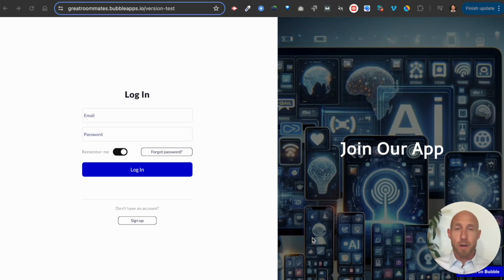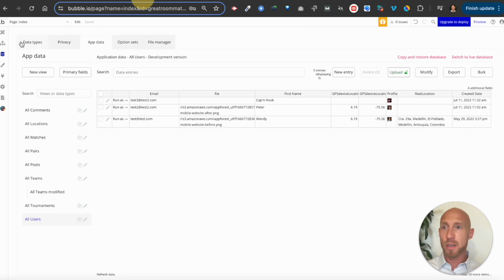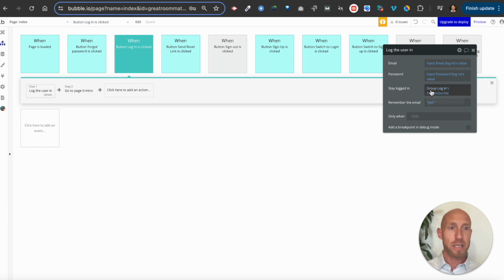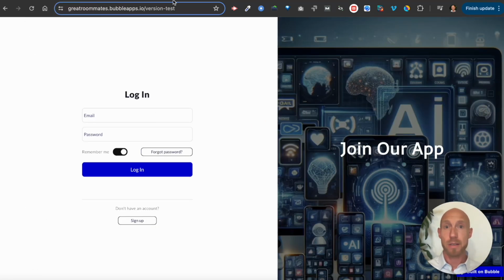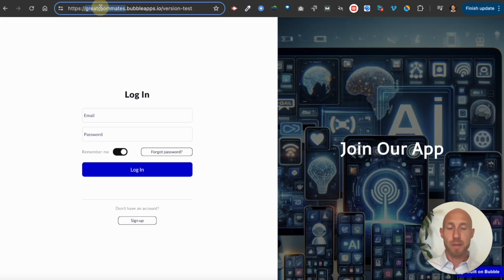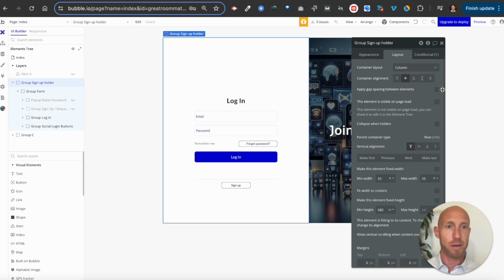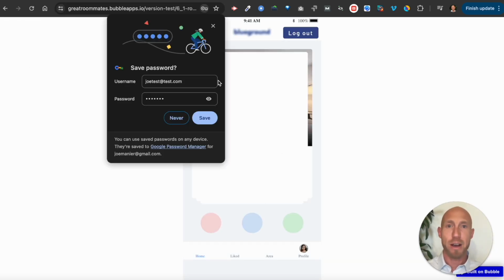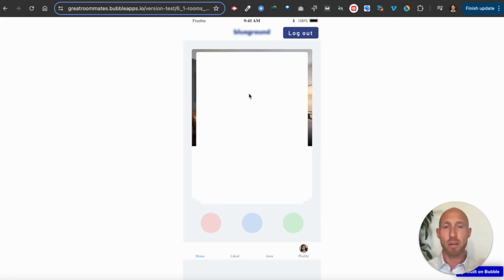The Brilliant Trick to Keeping Users Logged In - Bubble.io Tutorial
In this video, we'll discuss strategies for how to keep users signed in when they return to your Bubble.io  app.

The 3 key learnings that are likely surprising to the viewer are:

• Using a toggle switch to save the "remember me" state as a variable, which determines whether the user stays logged in for 365 days

• Implementing a page redirect to take the user to the appropriate page after login, ensuring a smooth user experience and avoiding any visible transitions

• The importance of providing a seamless login experience, including the option for social logins, to improve user sign up conversion and retention

Chapters:

00:00 - Implementing User Login Persistence
01:00 - Persistent Login with Remember Me
02:19 - Handling Persistent Login Sessions
03:41 - Conditional Rendering for Optimal UX
04:37 - Navigating to the Login Page